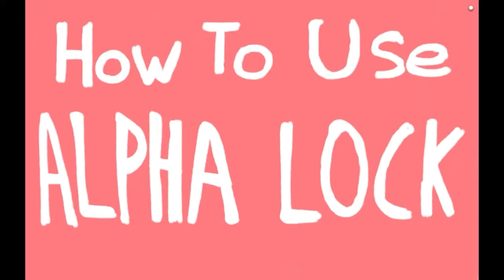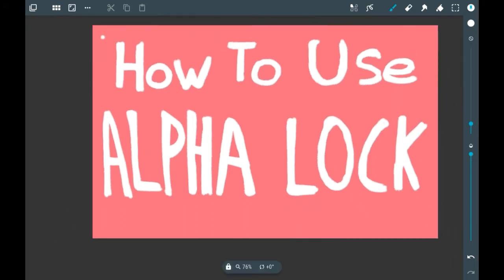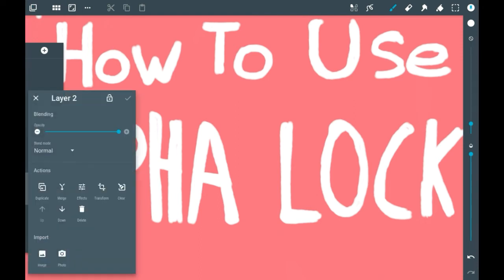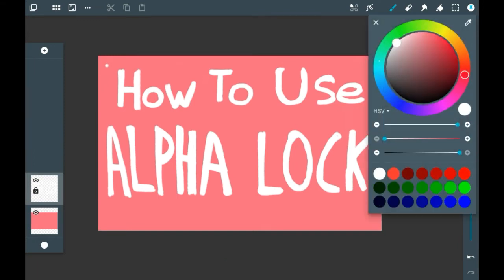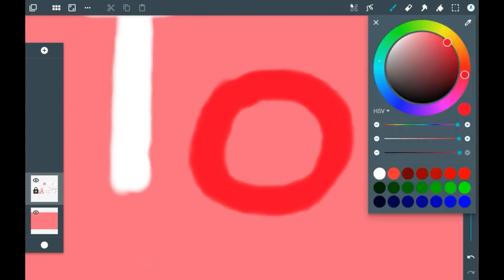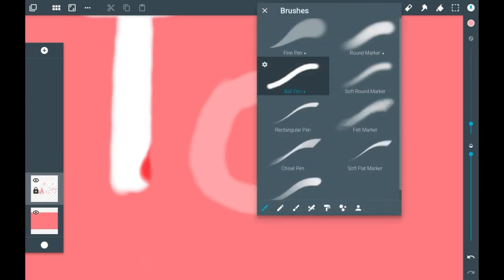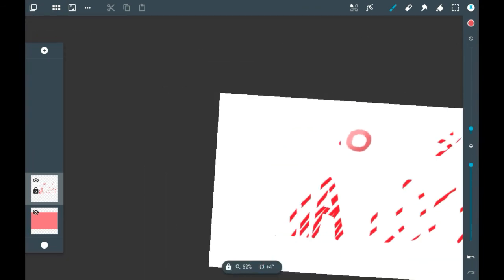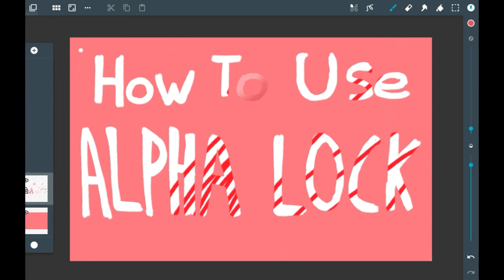How To Use Alpha Lock - Artflow Tutorial For Beginners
Heya everyone! In today's video I'll be showing you how to use the Alpha Lock feature in artflow for Android! This is a great feature, and one I use alot! This lets you colour in only what you've already drawn, so it's good for colouring lineart, or even shading in coloured areas! It often gets confused with Lock Layer because of the name, but they're two completely different things.

I hope you enjoyed this video or found it helpful!